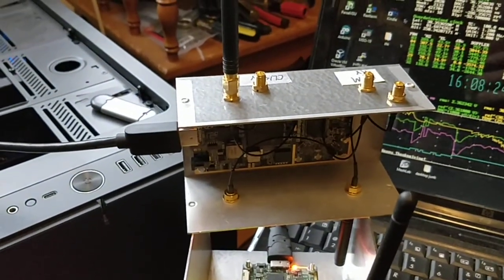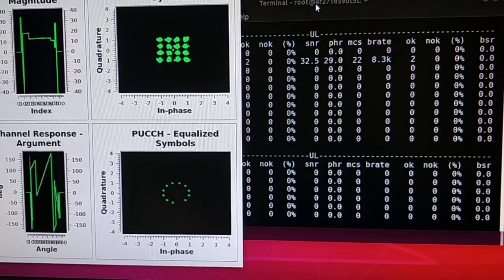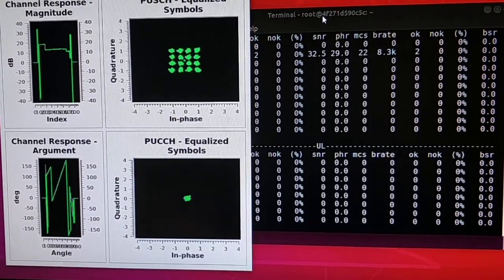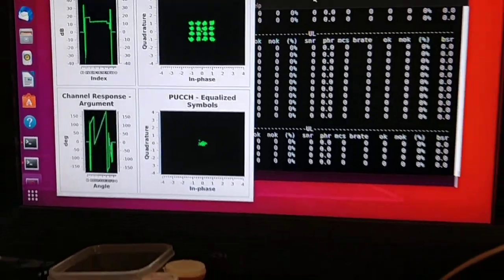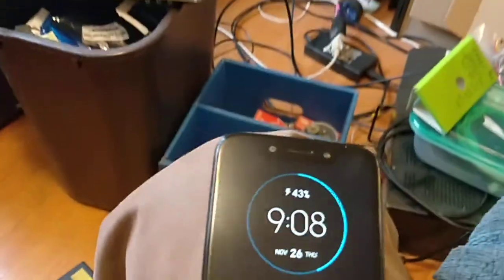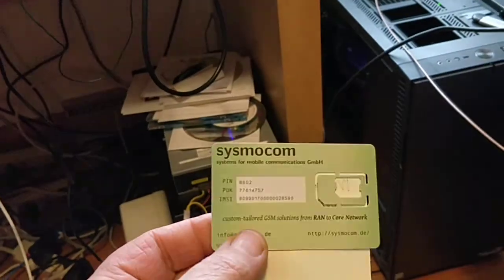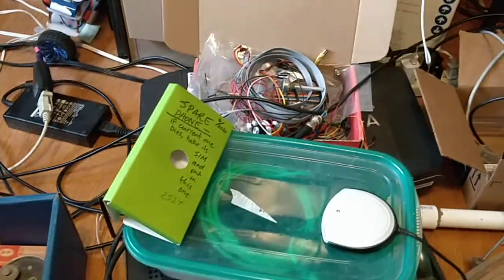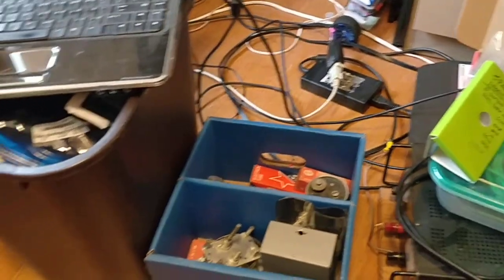srsLTE working with Motorola handset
finally found a handset, Motorola G7 Play, that will work with srsLTE and an Ettus b205mini one the wrinkles are ironed out - works rather nicely actually. A signal monitor gui is very helpful for the last bit of ef tuning - interesting to watch how it changes with just moving fingers around the phone.